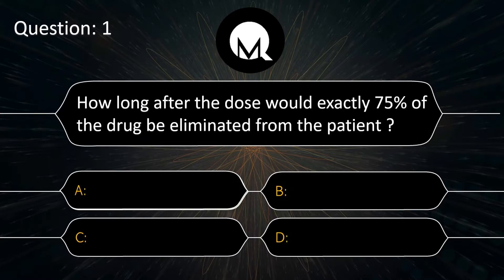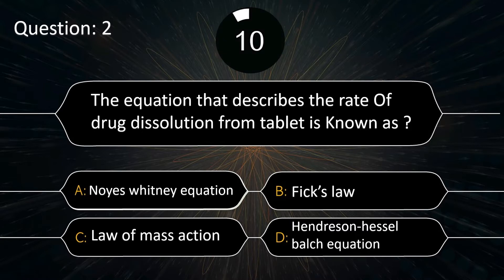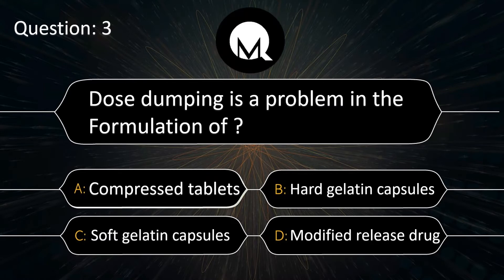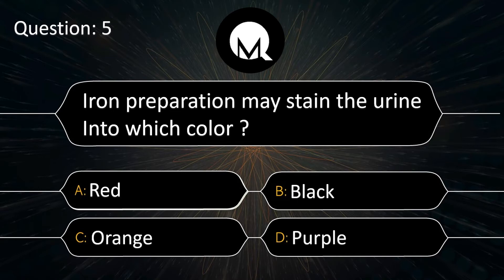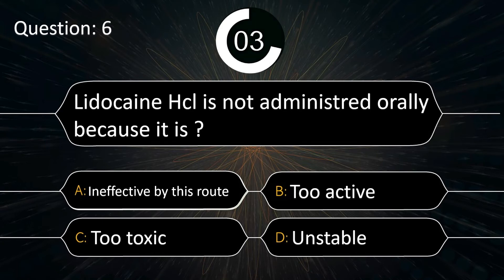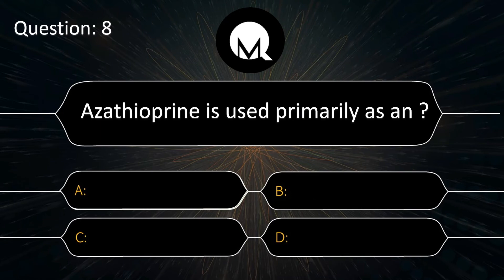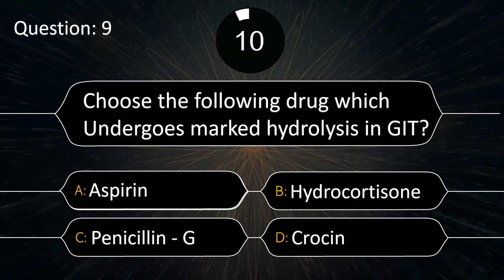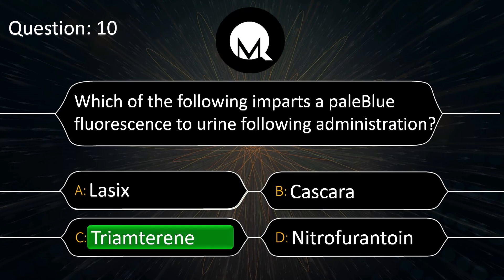Hospital and clinical pharmacy MCQ set-2 || GPA& ECET Pharmacy Exam preparation || Medi Queries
This channels covers all the topics in various subjects of pharmacy for students preparing  ECET , GPAT , PGCET Examinations according to educational regulations prescribed by pharmacy council of india. The content of this channel is most useful for both candidates appearing the Pharmacist recruitment exam  ( Govt. Hospitals, Primary health centres, Railway hospitals, University hospitals and others)
Canditate appearing for B.pharmacy Entrance Exam are advised  to be through with the entire material of this channel
It covers a few topics useful for preparing GPAT Exam.
The canditate wish to appear for parmacist exam should have thorough knowledge in the subject pharmacology.
In addition to this the candidates are required to acquire sufficient basic fundamentals in all subjects.

All the Best for your Bright future,
Medi Queries.